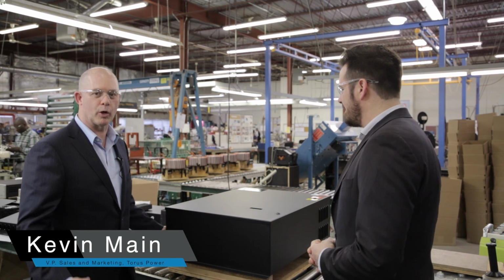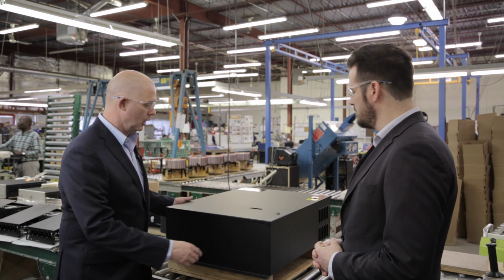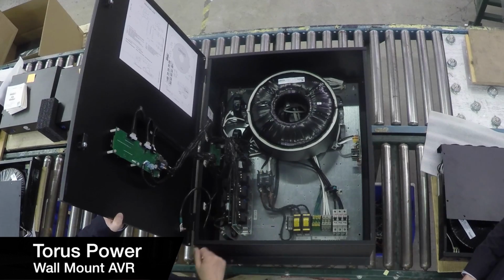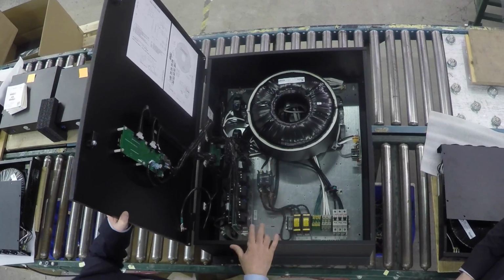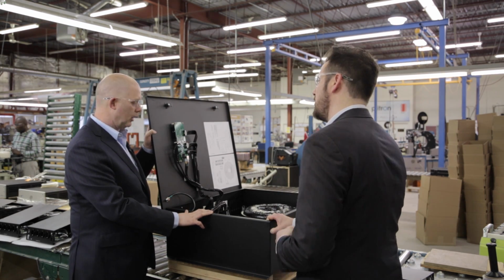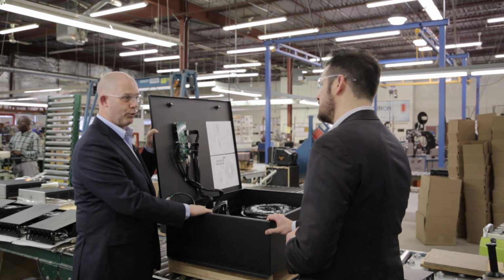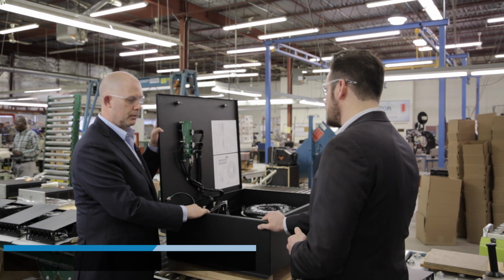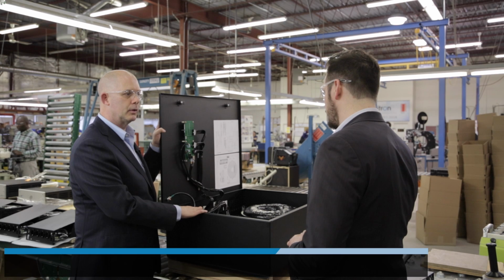Torus Power AVR Power Conditioner: AV Nation’s Matt Scott Explores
AV Nation explores power conditioners from Torus Power, including the AVR wall mount wonder.